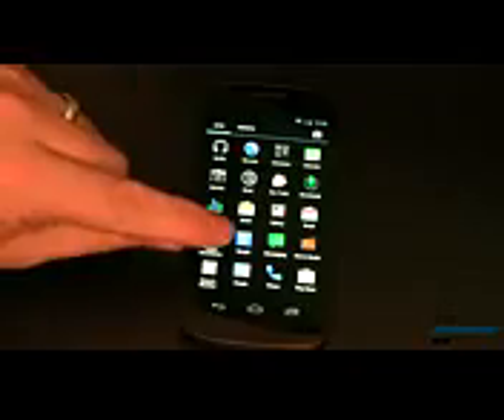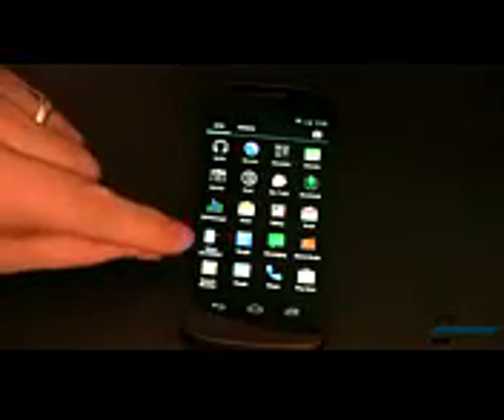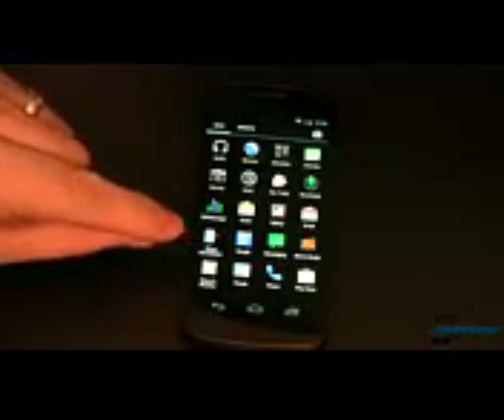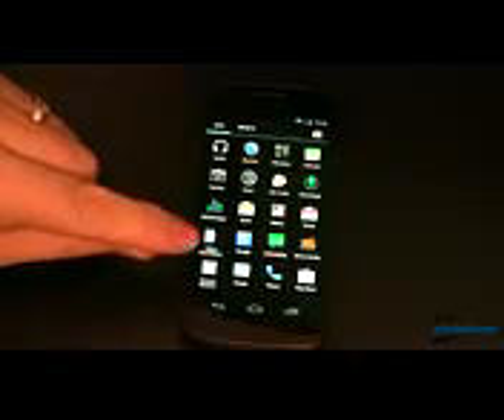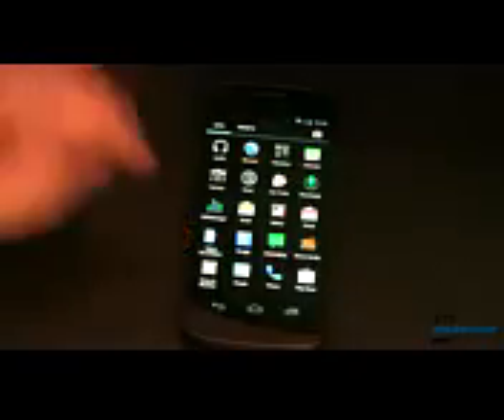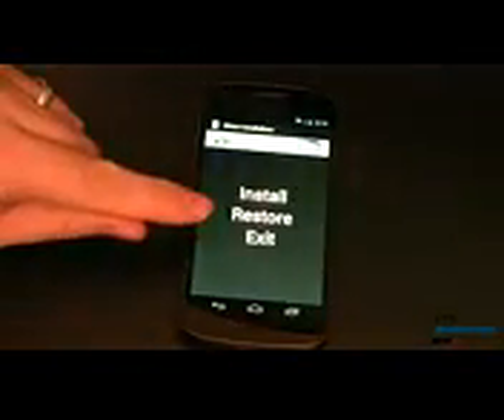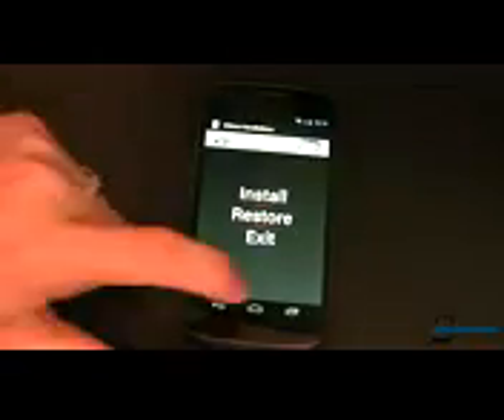Hands On With Google Now on Ice Cream Sandwich